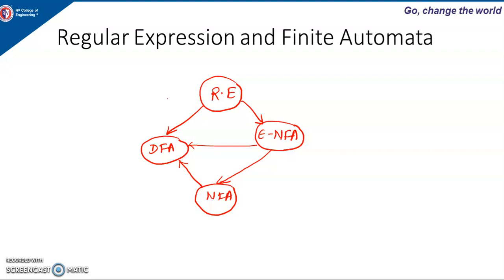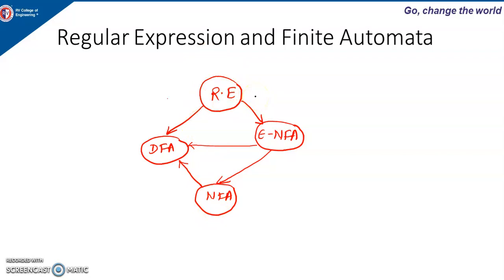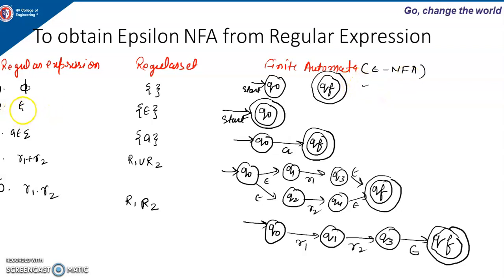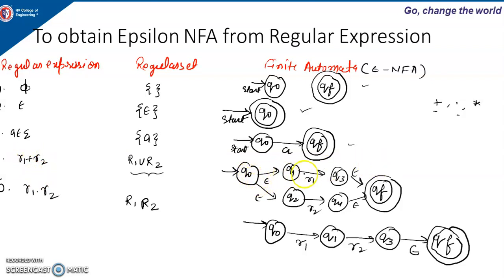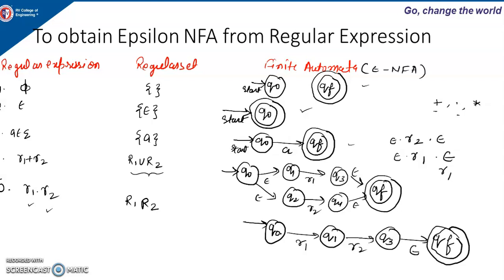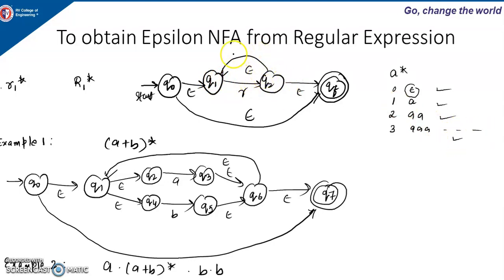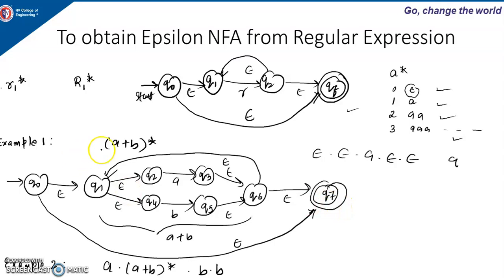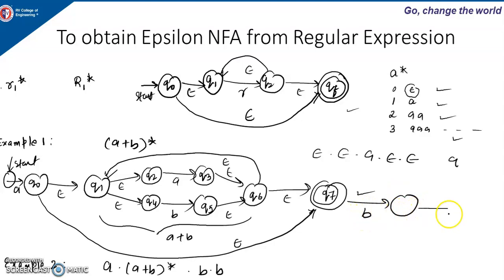Unit 1:Lecture 17:Relationship between Regular Expression and Finite Automata | TOC |FAFL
This video covers:
1. Relationship between Regular Expression and Finite Automata.
2. How to obtain Epsilon NFA from Regular Expression.